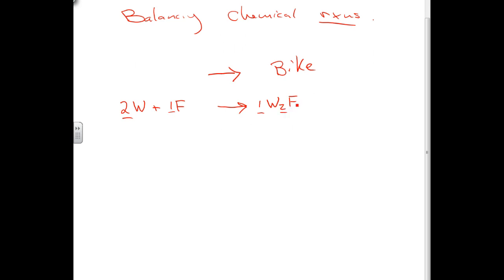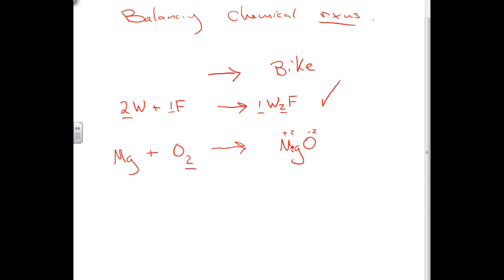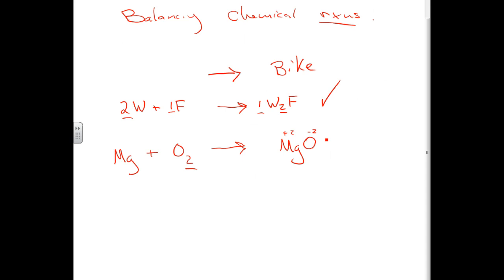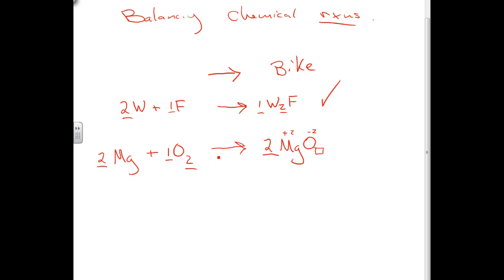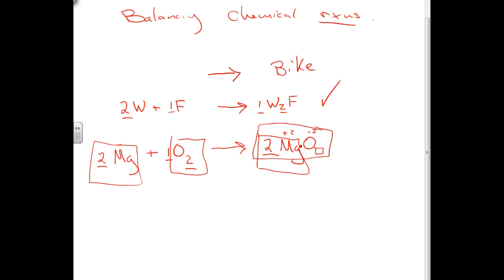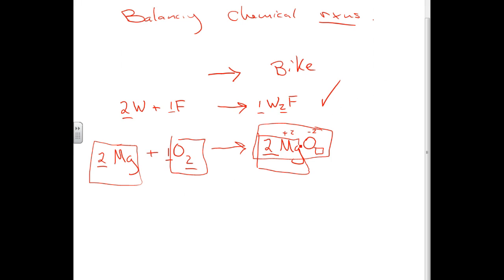Chem In Action: Balancing Reactions 1